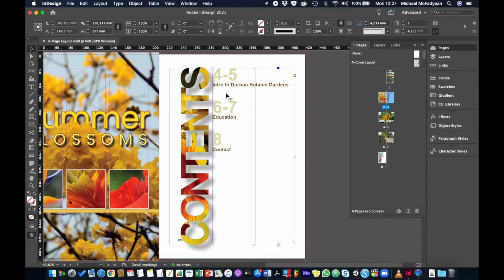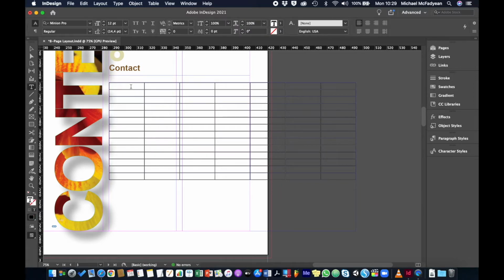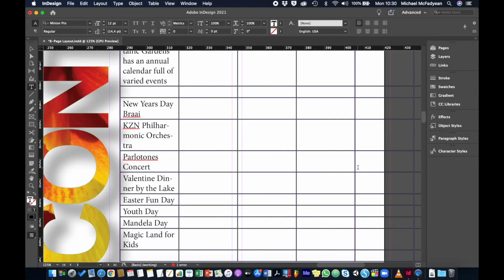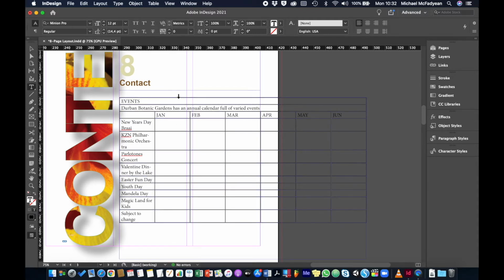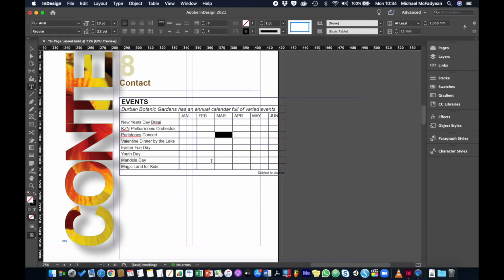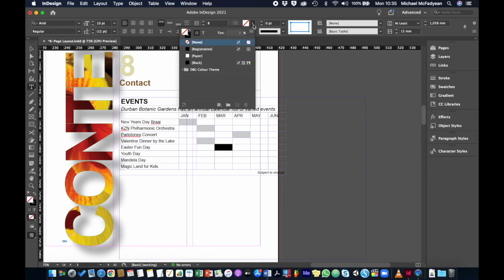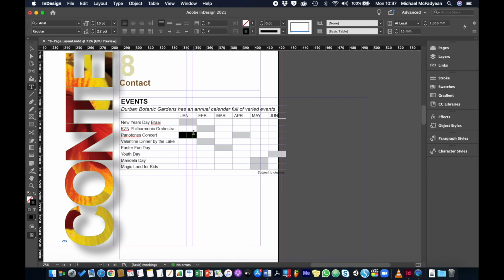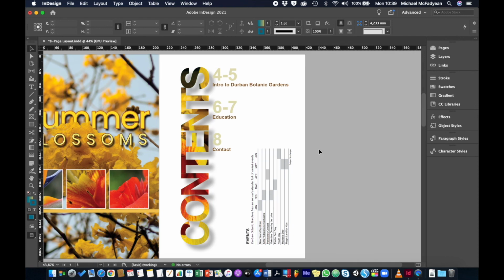#22 Create and Format Tables | Intro to InDesign Course